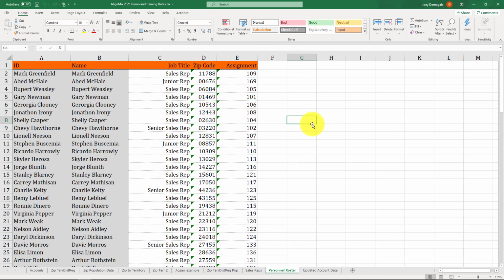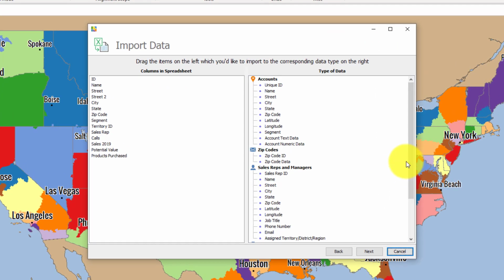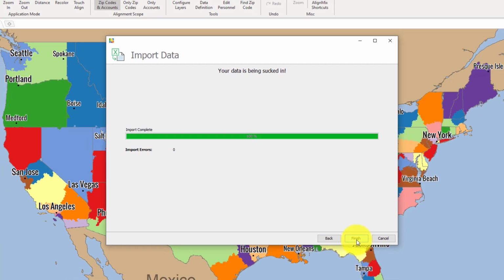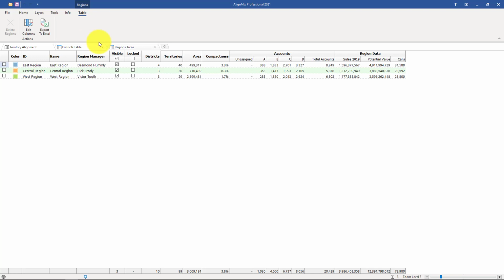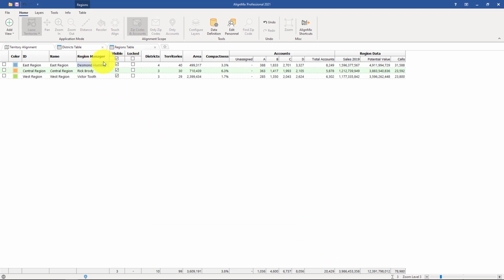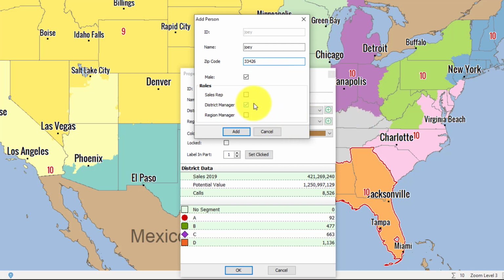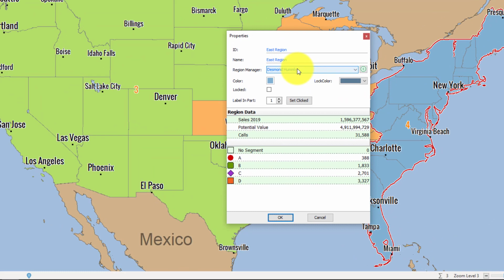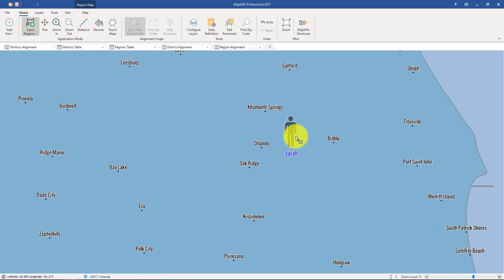District and Region Managers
Empowering Leadership: Assigning District and Region Managers in AlignMix | Sales Territory Design Tutorial

Description:
🌐 Transform your sales territory management with AlignMix! 🚀 In this tutorial, we guide you through the process of assigning District and Region Managers for any imported data set, enhancing your ability to streamline and optimize sales territories.

🗺️ Key Features Explored:
✅ Seamless Data Import: Master the essentials of importing your data into AlignMix, laying the foundation for strategic sales territory analysis.
✅ District and Region Manager Assignment: Explore the functionalities of AlignMix as we walk you through the steps to assign District and Region Managers, ensuring efficient leadership within your territories.

🚀 Why Choose AlignMix to Assign District and Region Managers?
1️⃣ Efficient Leadership Structure: Streamline your sales territories by assigning dedicated managers, ensuring a clear hierarchy for optimal performance.
2️⃣ Strategic Territory Management: Utilize the flexibility of AlignMix to assign managers based on data-driven insights, aligning your territories with organizational objectives.
3️⃣ Data-Driven Decision-Making: Make informed decisions on leadership assignments, ensuring that your sales strategy is tailored for success.

📈 Ready to revolutionize your sales territory design? Watch our District and Region Managers tutorial now!